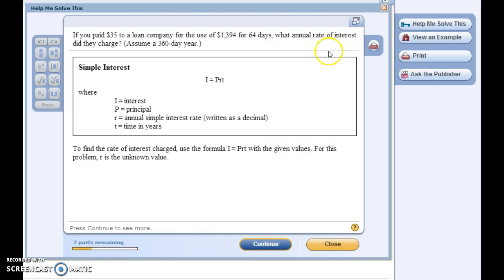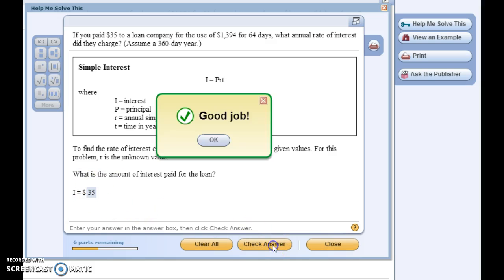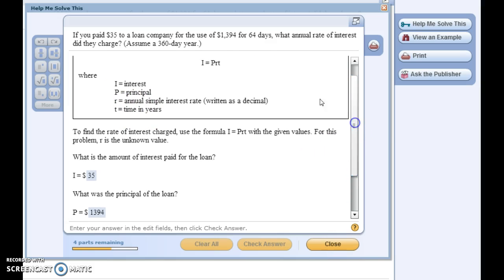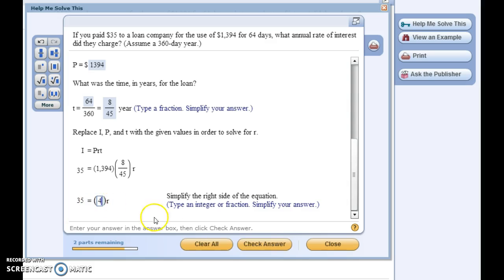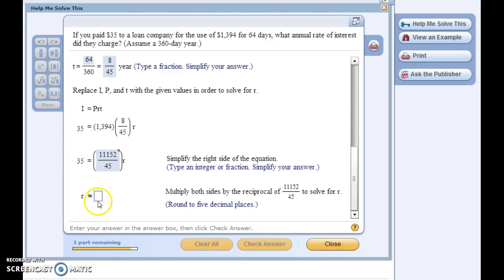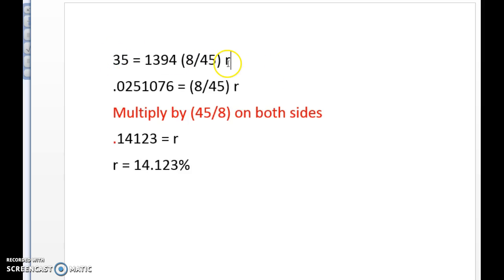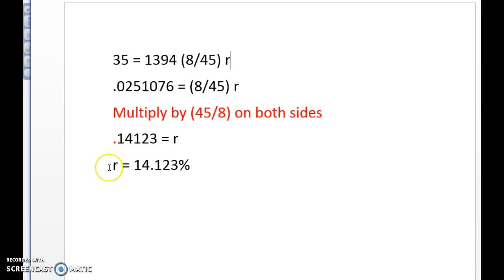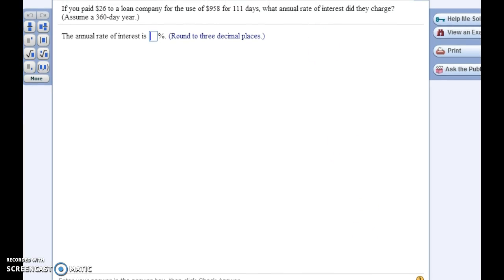Help with Problem Set 1-4